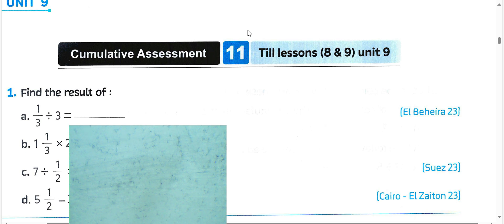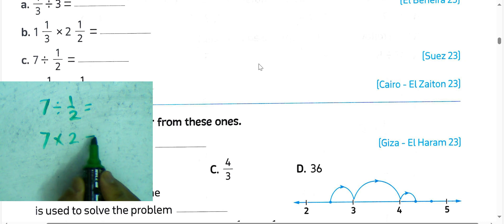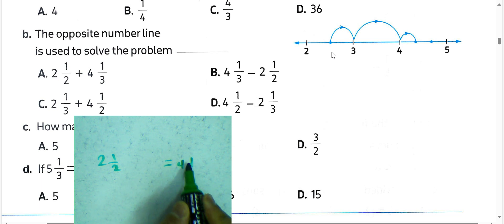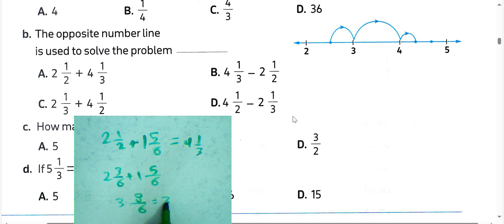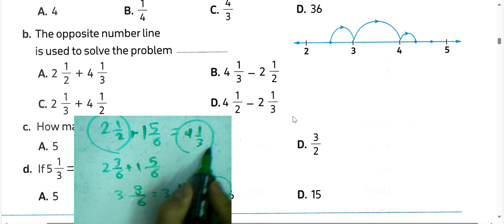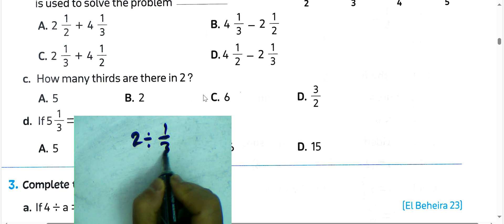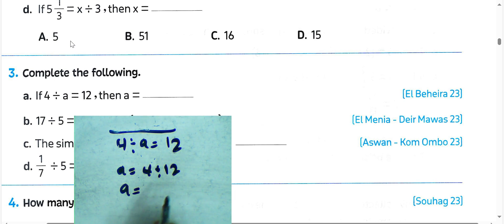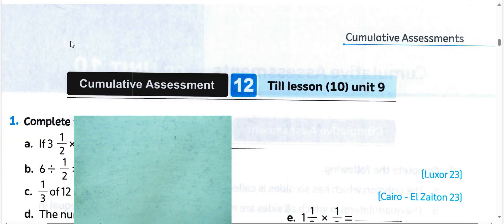ماث خامس ابتدائي 🎉11 ASSESSMENT lessons 8 to 9 unit 9 🔥حل كتاب المعاصر ماث الخامس الترم 2 ❤️2025